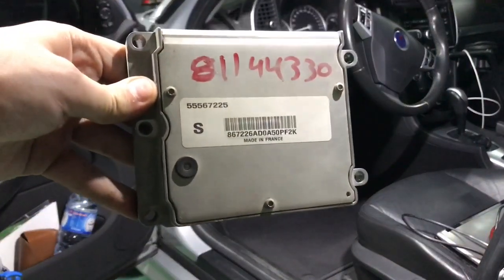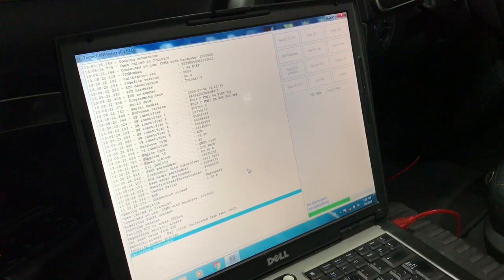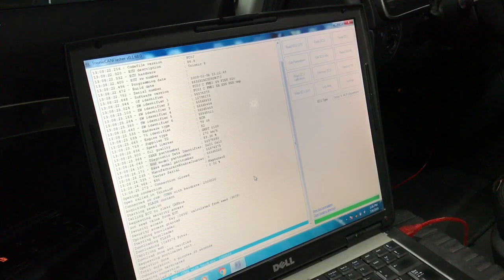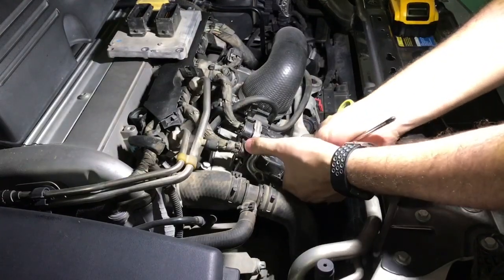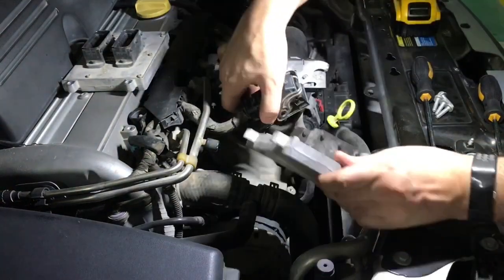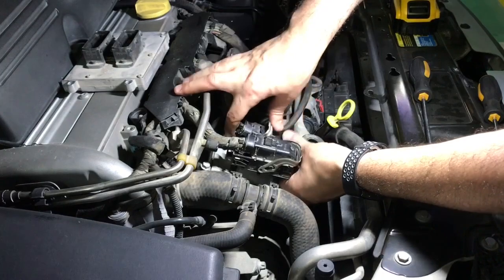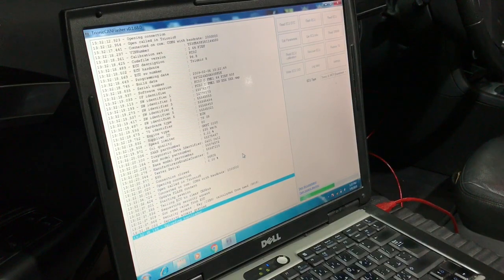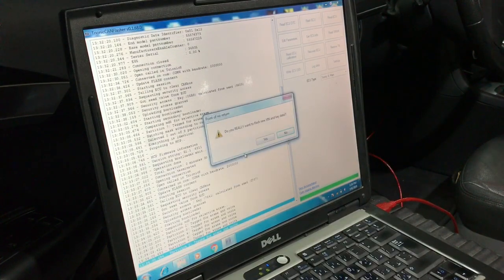SAAB 93 ENGINE ECU/ECM SWAP (TRIONIC T8)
ECU or engine computer is nit that big puzzle to replace anymore.
All you need is a windows laptop, an OBDLINK SX adapter and the trionic can flasher software.
Although it become a very easy job and DIY friendly, but you have to take some precautions, like connecting the car to a charger or maintainer, connect your laptop to a power source and disable all power saving options. etc
Do lots of reading and then little of doing, down there is the links for everything.
Ofcourse read all the guides from their website

The adapter